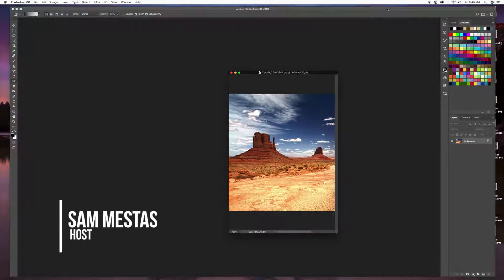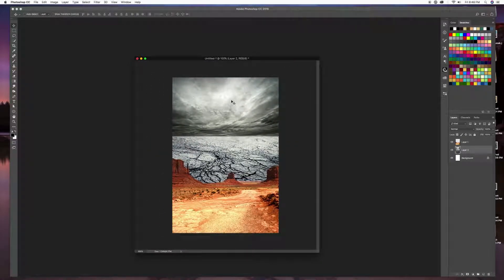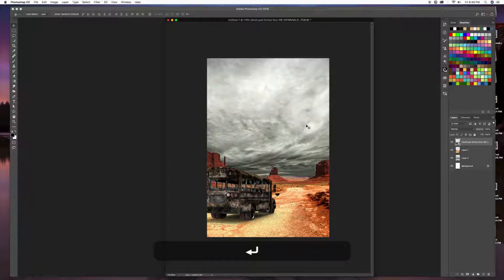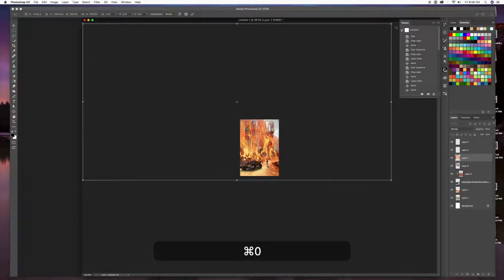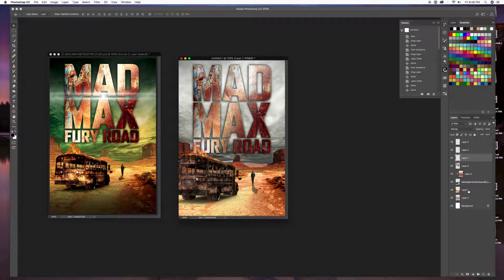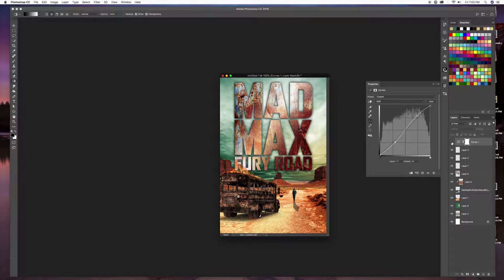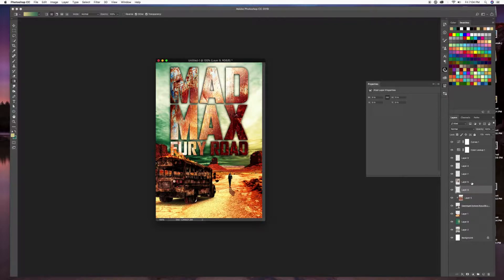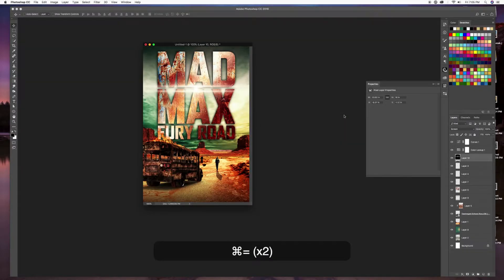PP EP10 MAD MAX